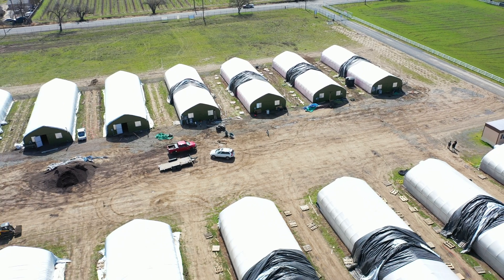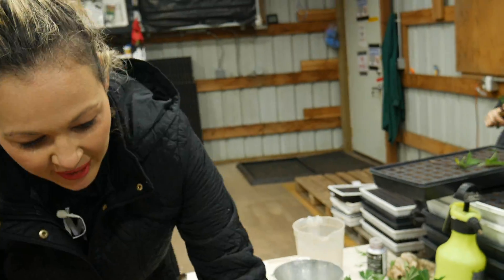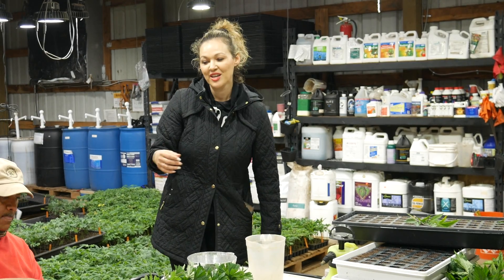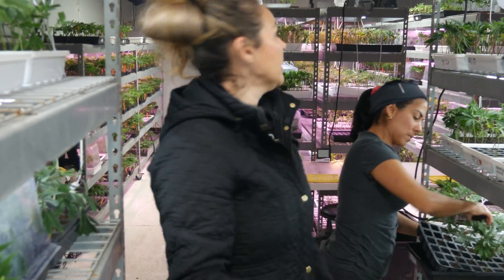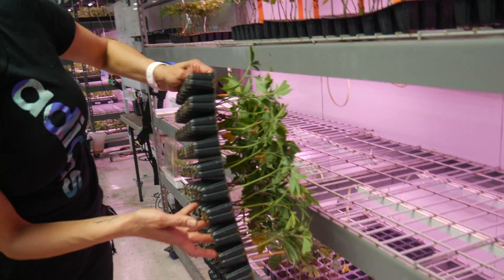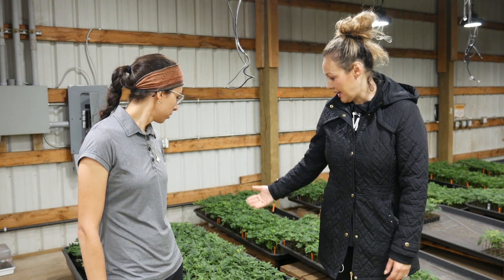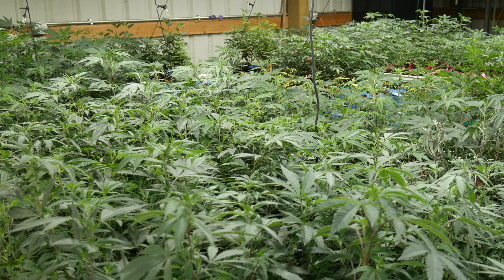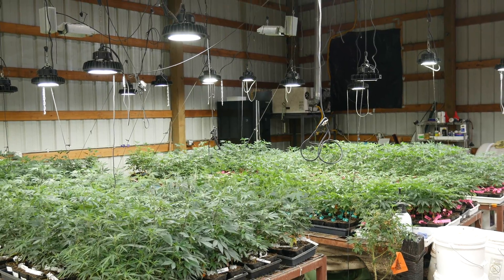MASSIVE HEMP FARM PRODUCES 10K CLONES IN 1 DAY USING FULL SPECTRUM LED WITH A LIMITED BUDGET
GROW REBATES GOT AN EXCLUSIVE LOOK AT JUNO FARMS LOCATED IN OREGON PRODUCING CLONES FOR PROFIT. THIS AWARD WINNING HEMP PROPAGATION FARM MAKES A RECORD BREAKING TEN THOUSAND CLONES PER DAY ALL UNDER FULL SPECTRUM LEDS. SEE HOW THEY RUN THEIR BUSINESS IN A STEP BY STEP PROCESS FROM KEEPING MOMS TO BOXING UP THE CLONES AND EVERYTHING IN BETWEEN. ALSO, SEE HOW THEY MAKE IT ALL WORK ON JUST A SMALL BUDGET.